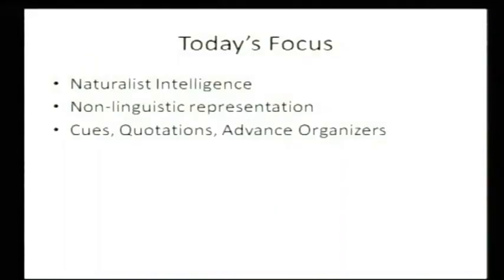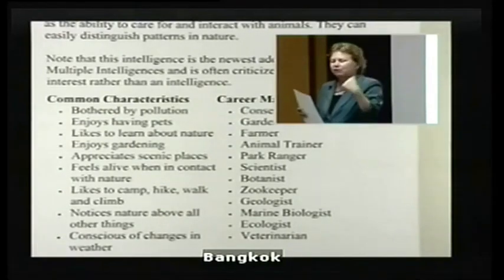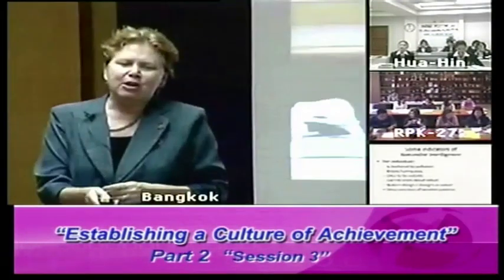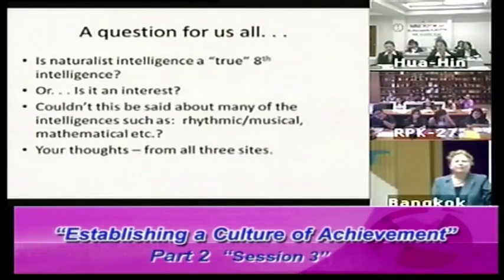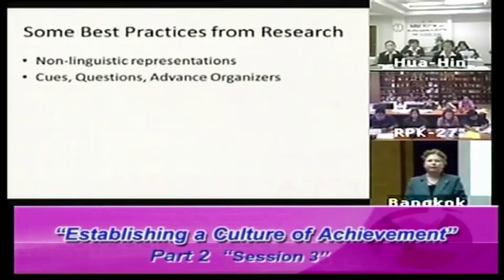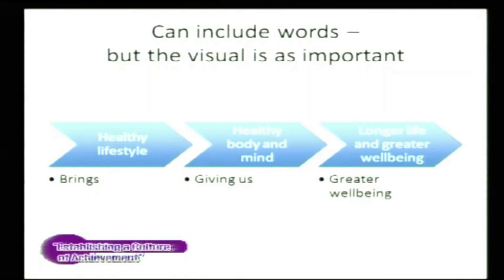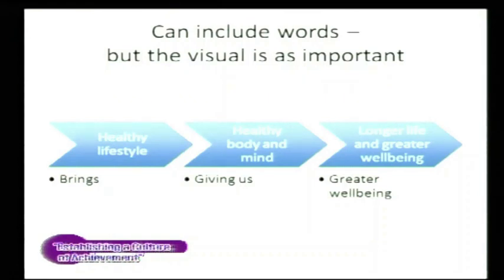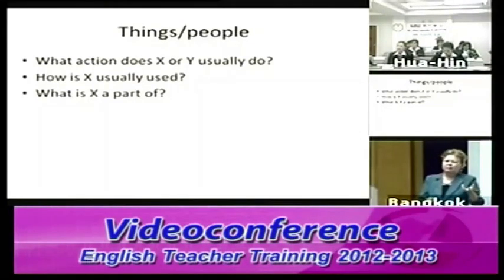Videoconferencing English Teacher Training 2012-2013_(12/12)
Videoconferencing English Teacher Training 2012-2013_Establishing a Culture of Achievement Part  1 - Part 2 (12/12)